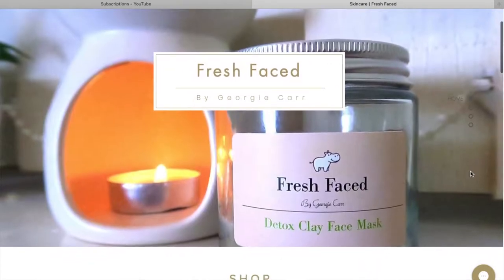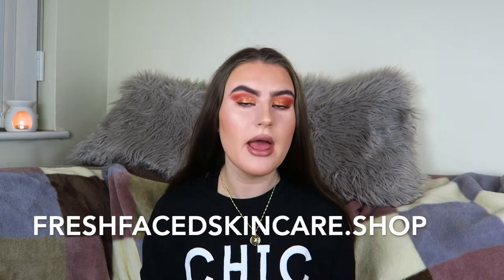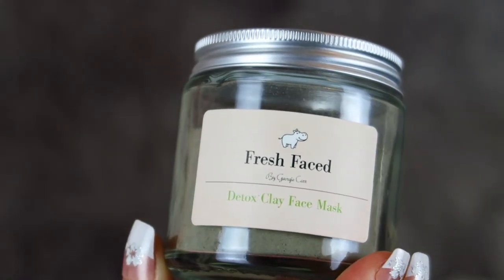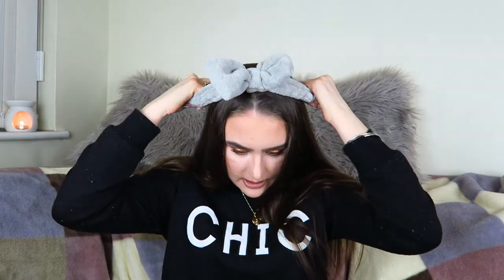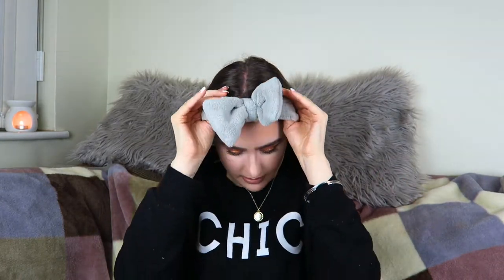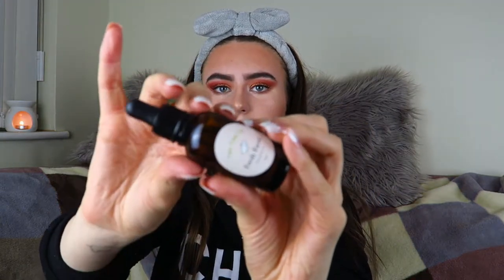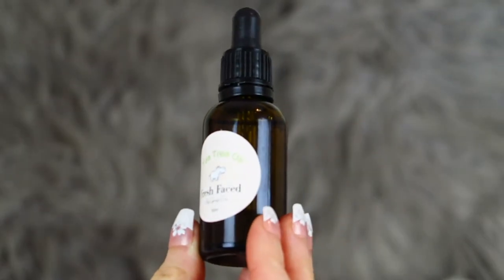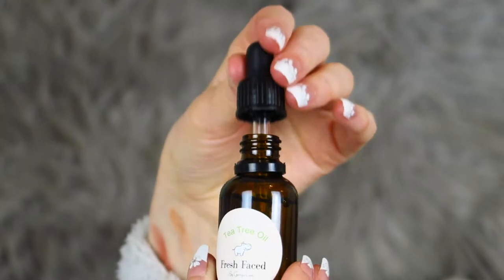NEW PRODUCTS ON MY WEBSITE! | Fresh Faced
In today's video I show you my newest product to my website for my new brand (Fresh Faced). I show you the new headbands to my website and also my second skincare product which is my pure tea tree oil. I appreciate all of the support x